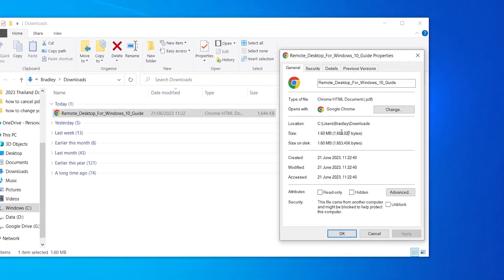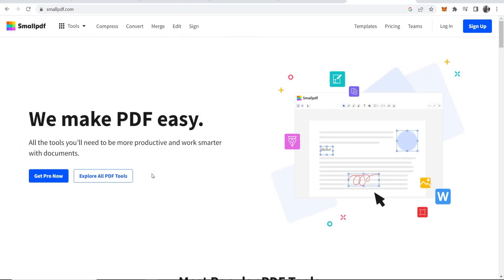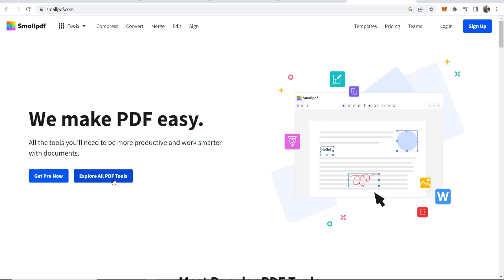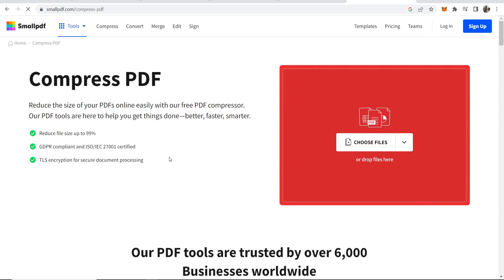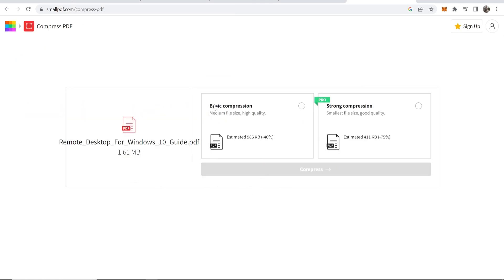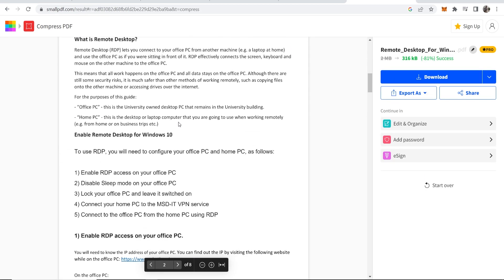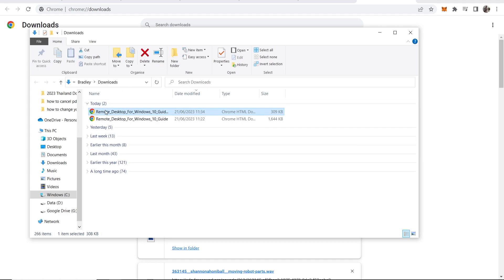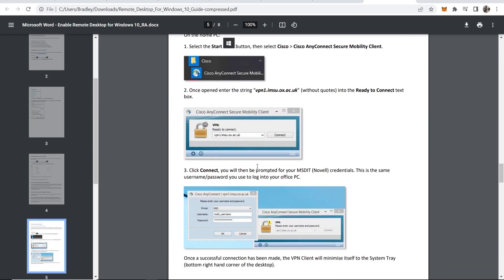How To Compress PDF File Without Losing Quality (Free & Easy)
This quick video shows you how to compress a PDF file without losing quality. This is done in minutes using a free web app. Here is a step-by-step tutorial showing you exactly what to do.